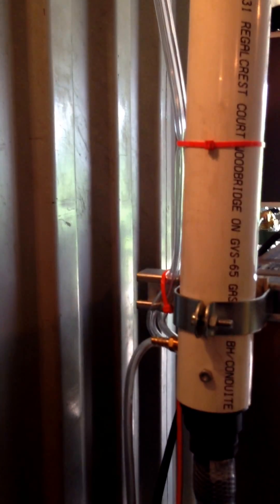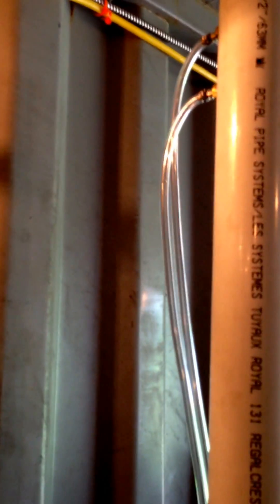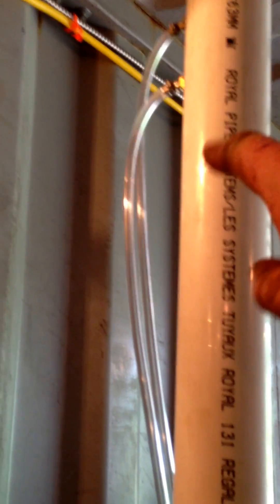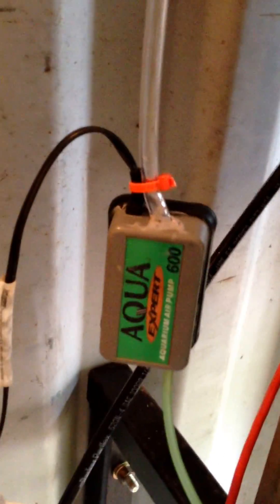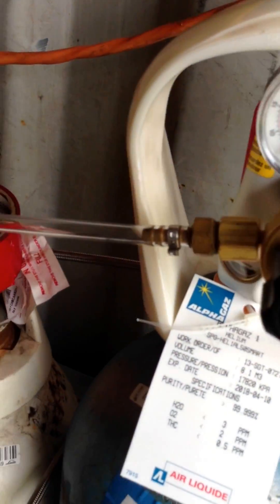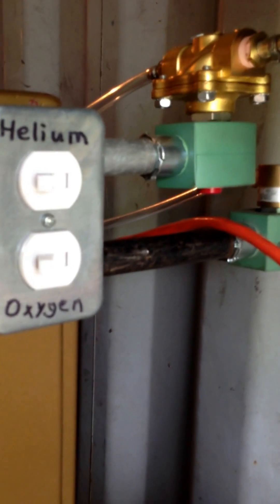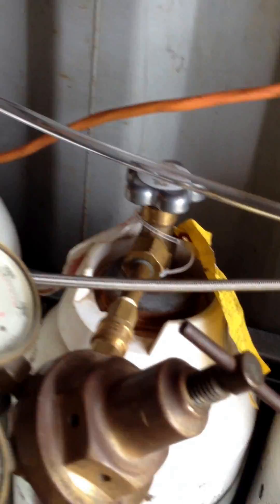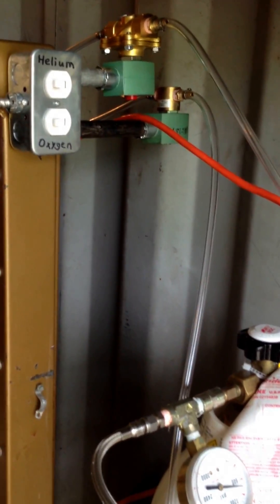Home made nitrox stick.